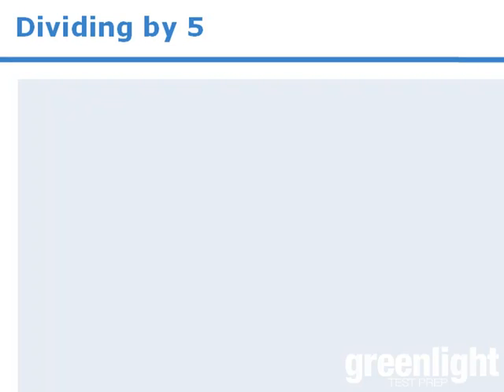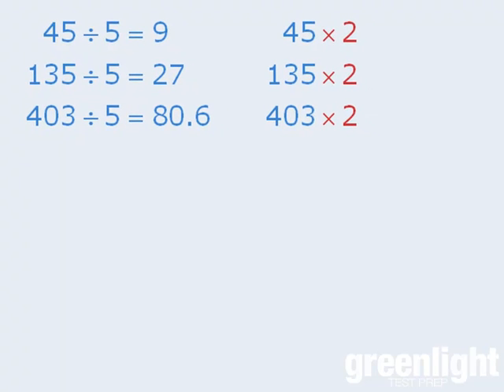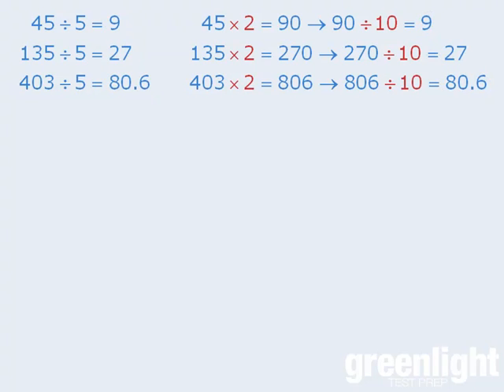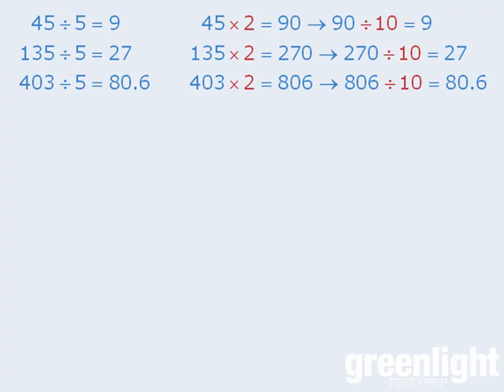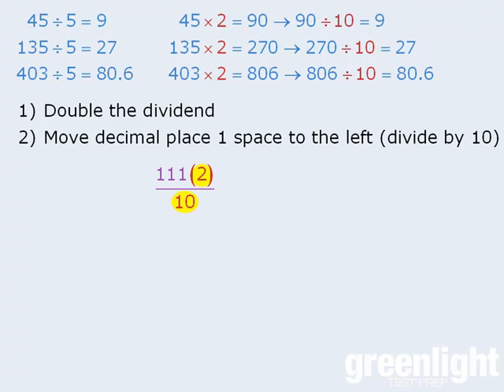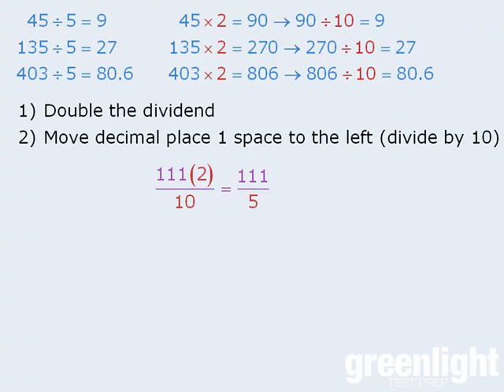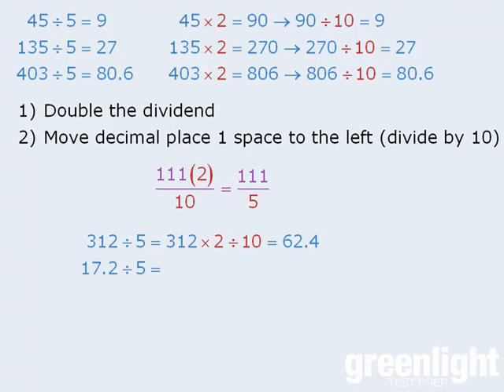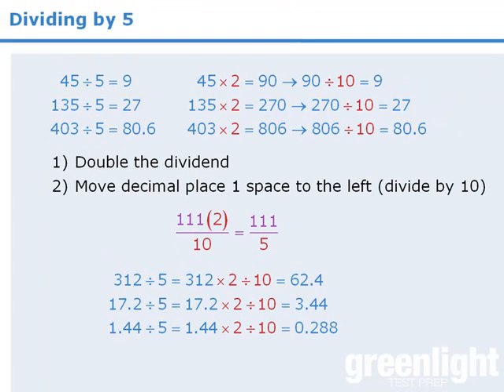7. GRE Math Tip: Shortcut for Dividing by 5